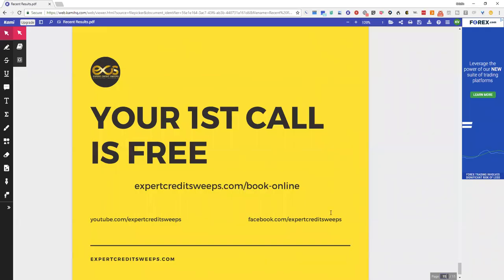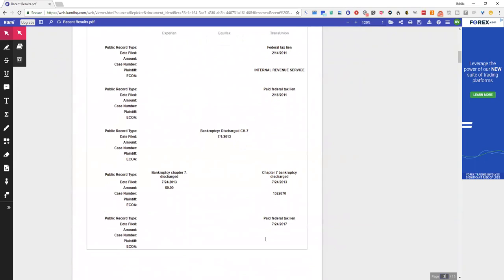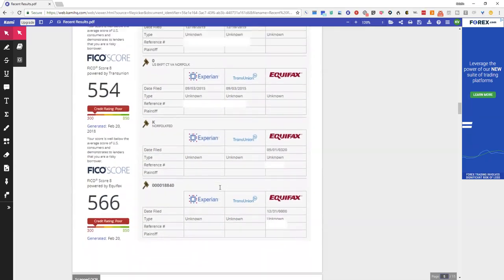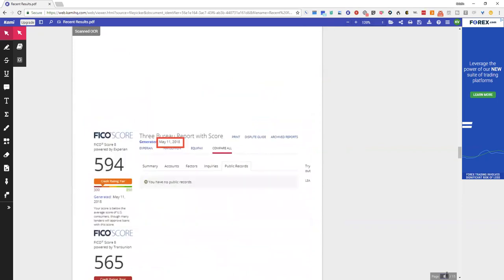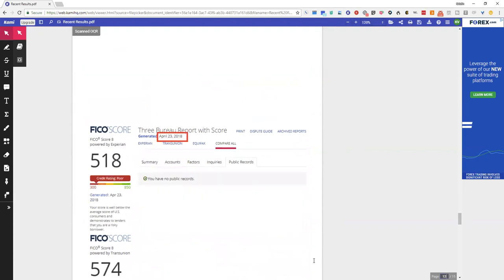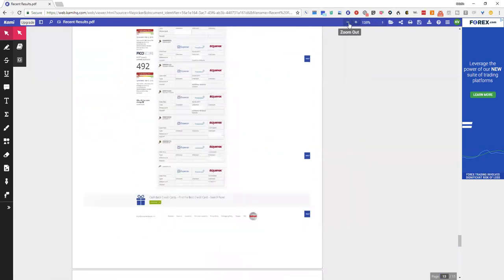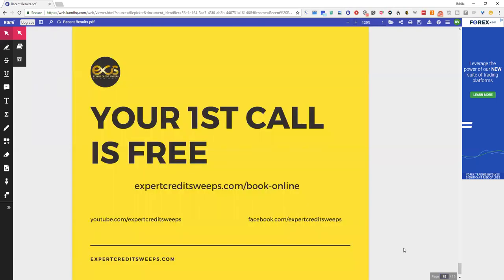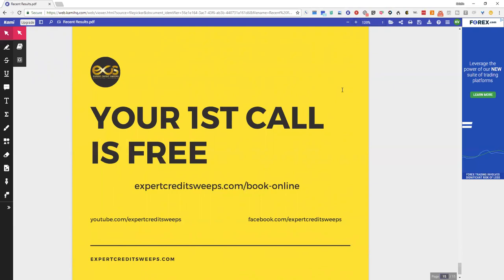Bankruptcy & Tax Liens Deleted in 30 Days!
Because it's been awhile, I'm sharing some recent first round public record results! These are some bankruptcies, tax liens and I think there may be a judgement as well. I just randomly went through my files and chose some to share so there's no rhyme or reason to the selection.

Credit repair can be pretty difficult, especially when you're doing it yourself, so I try to encourage others by showing my results when I can!